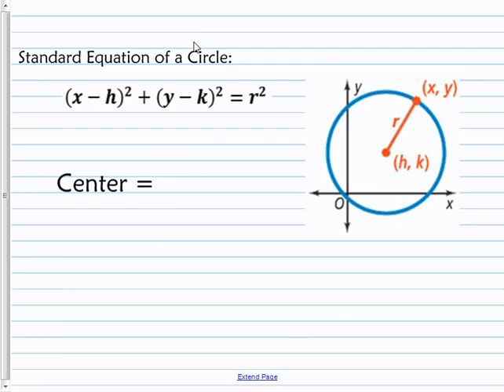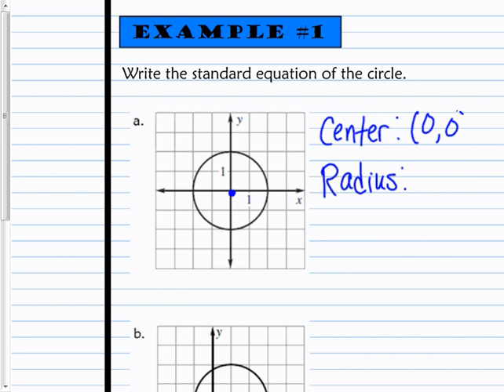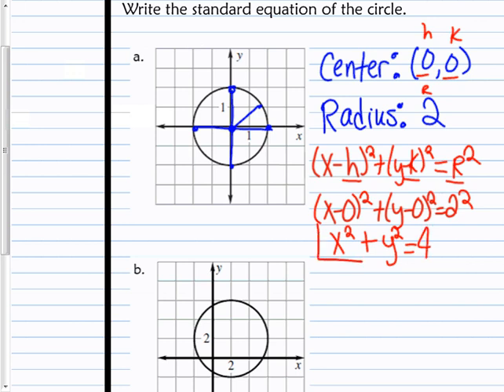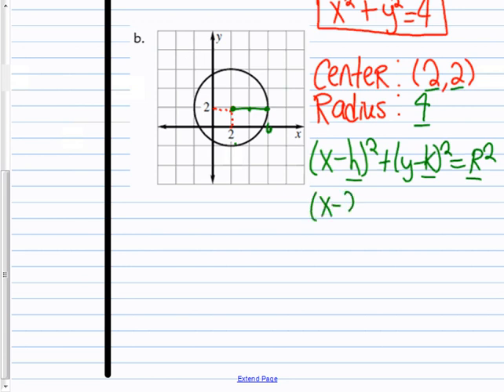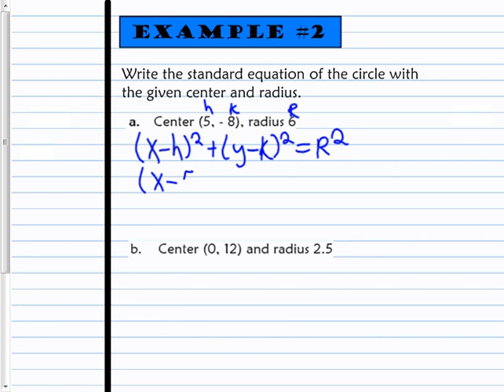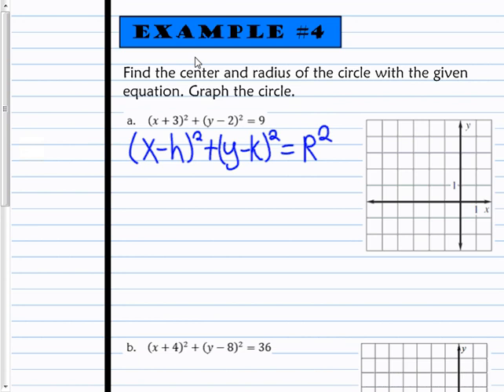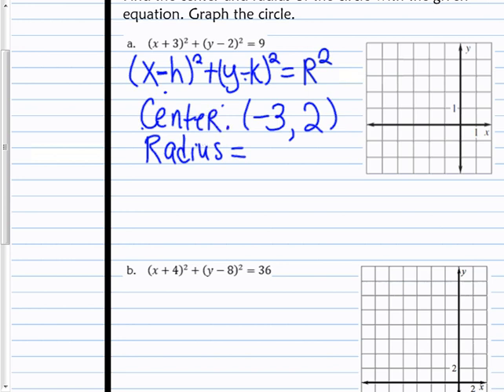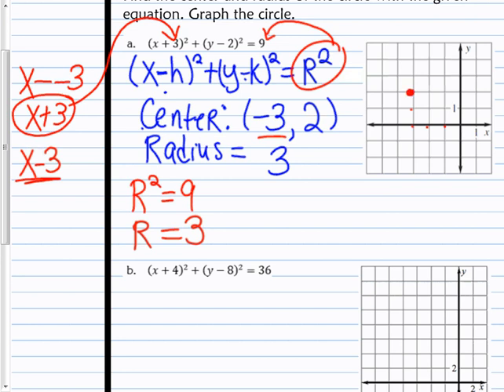17.1 Equation of a Circle